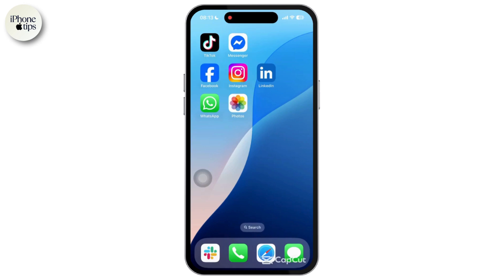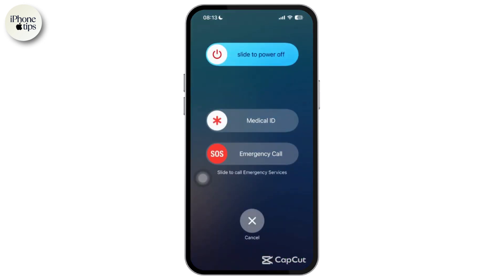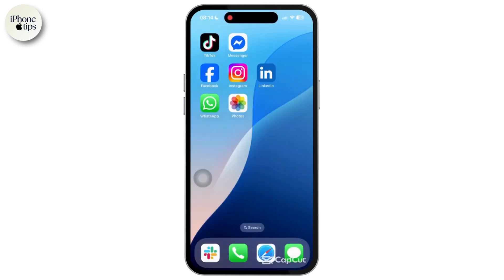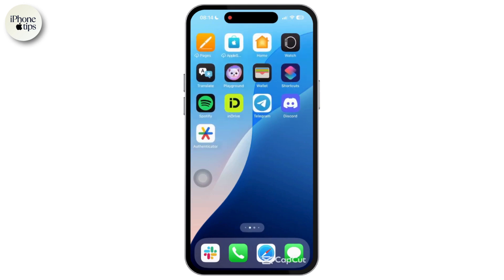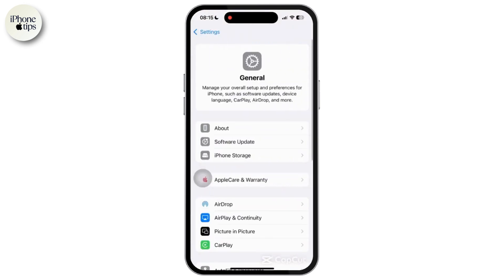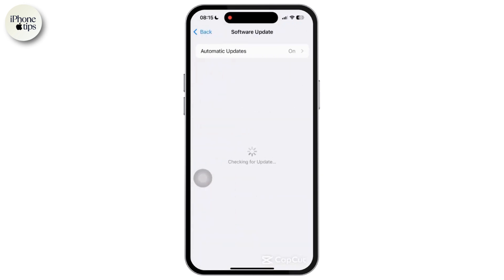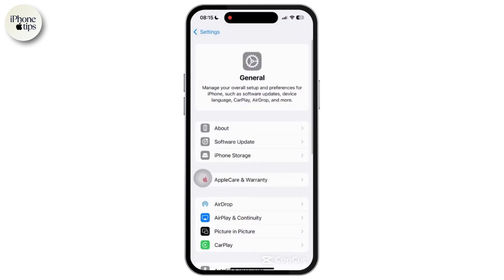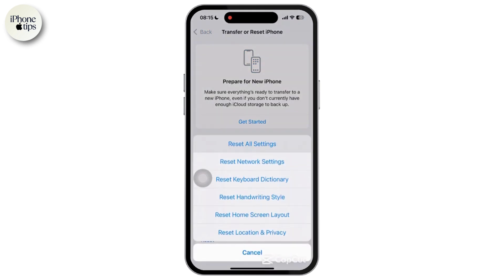How to Fix iPhone Video Stuck on 'Preparing Video'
In this video you will learn about How to Fix iPhone Video Stuck on 'Preparing Video'.

How to Fix iPhone Video Stuck on 'Preparing Video' (2025)! Is your iPhone stuck on "Preparing Video" when trying to send, edit, or save a video? This video will guide you through the steps on how to fix iPhone video stuck on "Preparing Video" quickly and easily. Whether you're asking, "Why is my iPhone stuck on preparing video?" or looking for a simple solution to get past the loading screen, this tutorial has you covered. Learn the steps to troubleshoot and fix the issue right from your iPhone. Watch now to solve the "Preparing Video" problem on your iPhone today!

Timestamps:

00:00 How to Fix iPhone Video Stuck on 'Preparing Video'
00:10 Why is My iPhone Stuck on Preparing Video?

iphone video stuck on preparing video, iphone stuck on preparing video, iphone stuck at preparing video, iphone video stuck on preparing